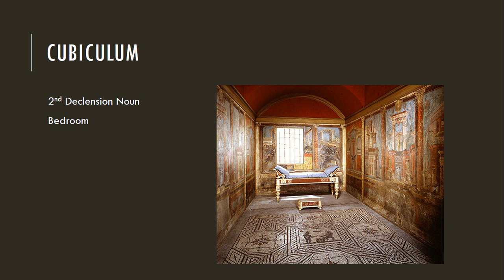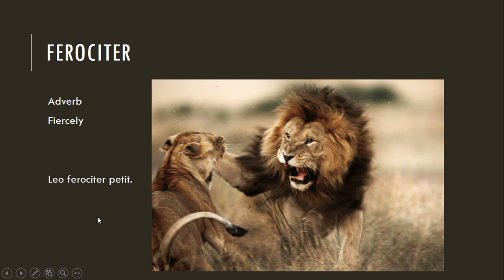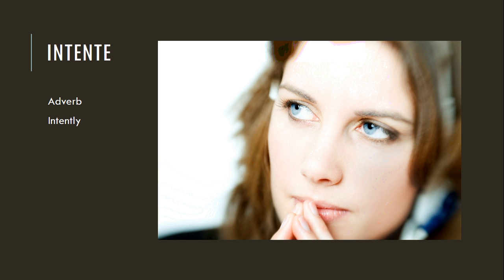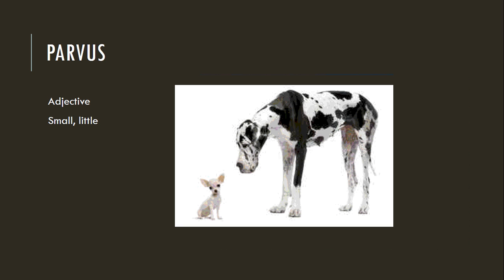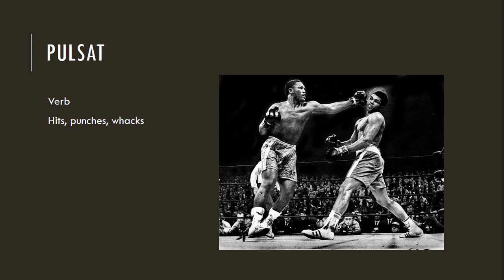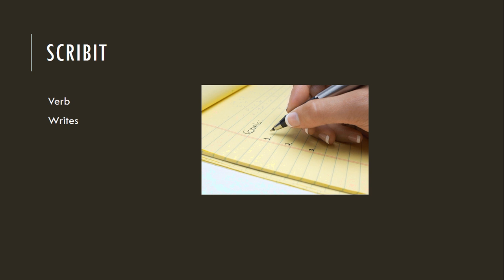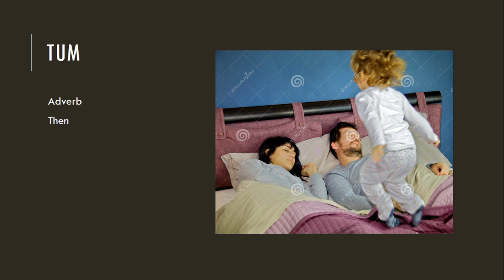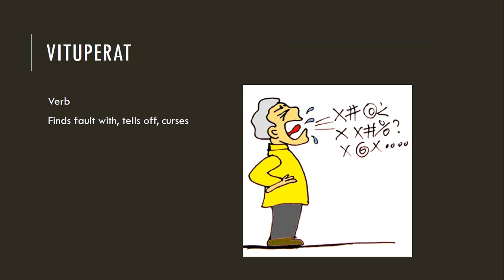Cambridge Latin Course 5th Ed Stage 6 Felix- Vocabulary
This video covers the vocabulary from Stage 6 (Felix) of the Cambridge Latin series.